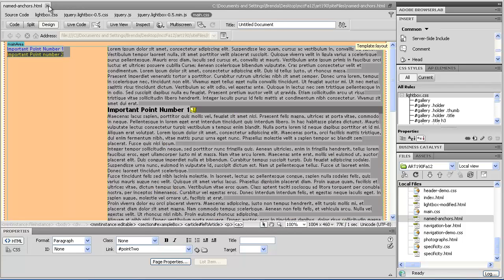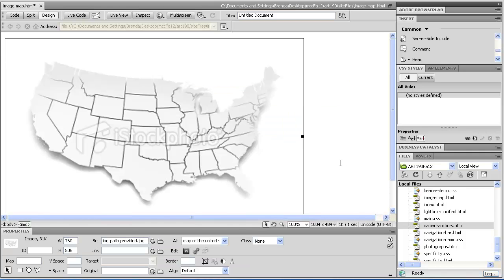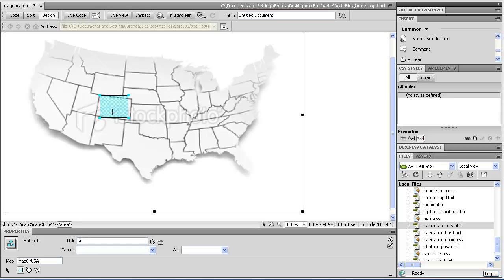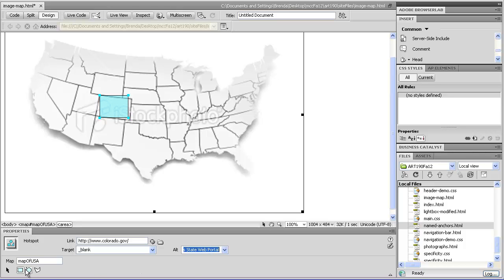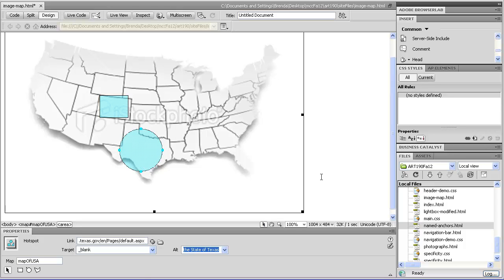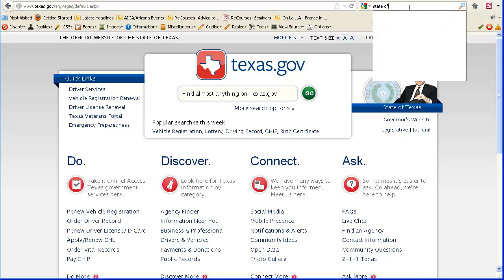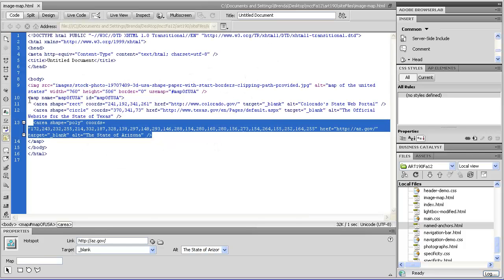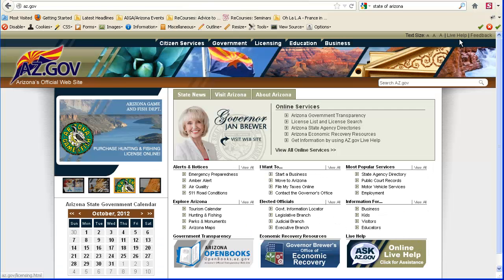Image Maps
How to create an image map in Dreamweaver